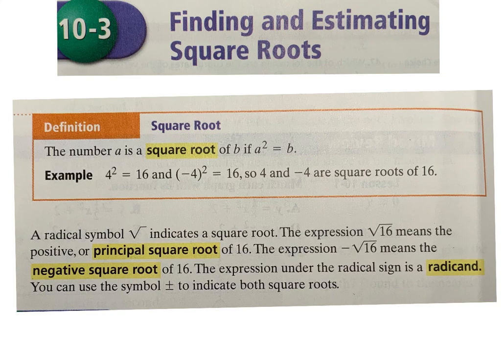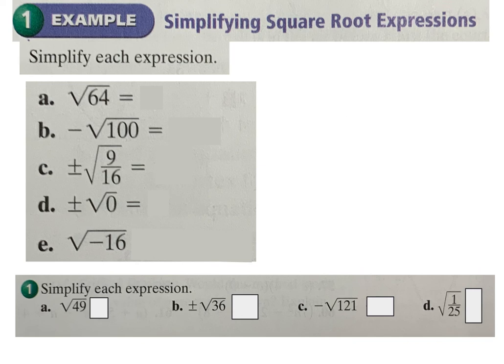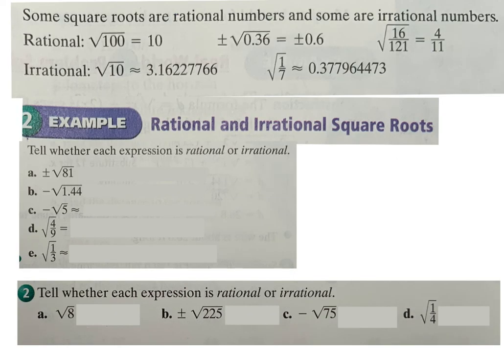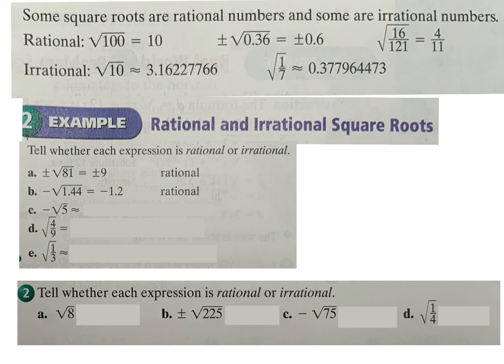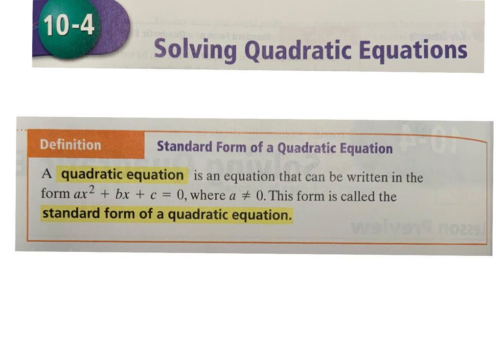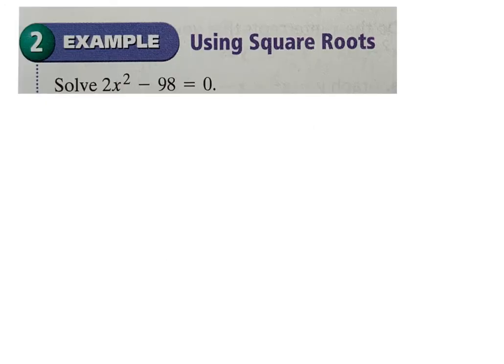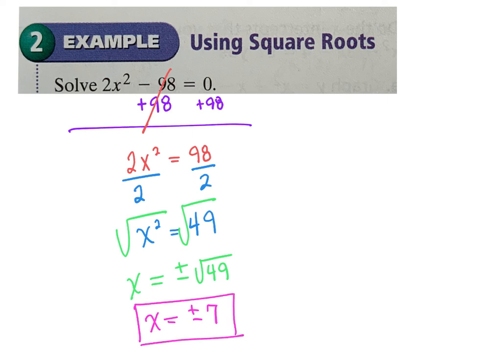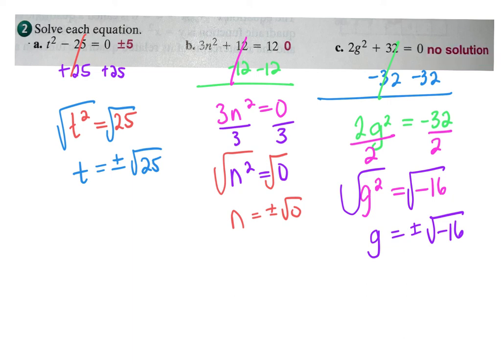Alg I sections 10.3-10.4